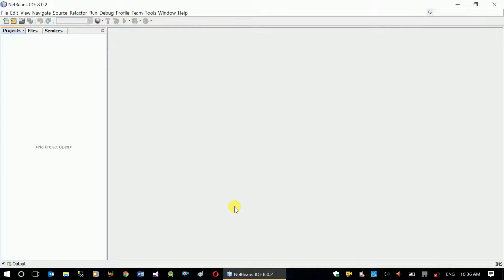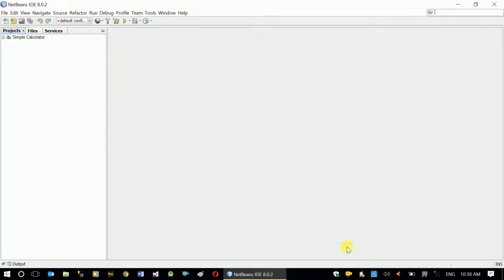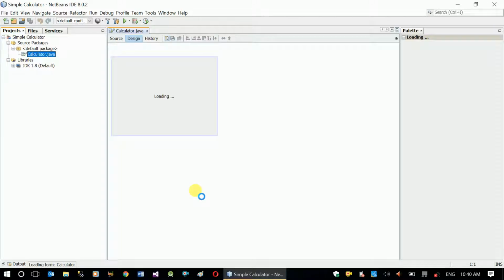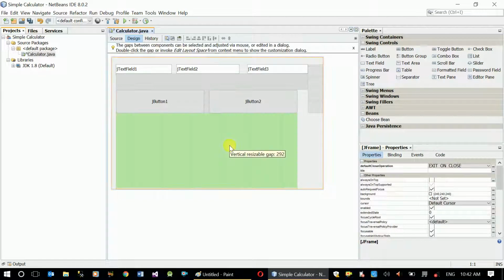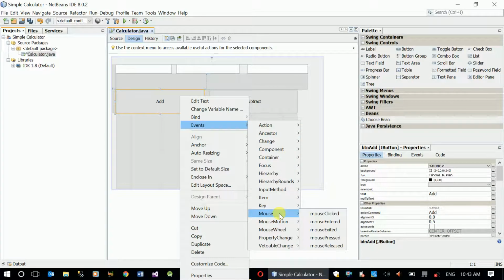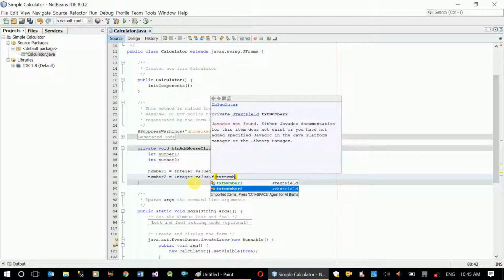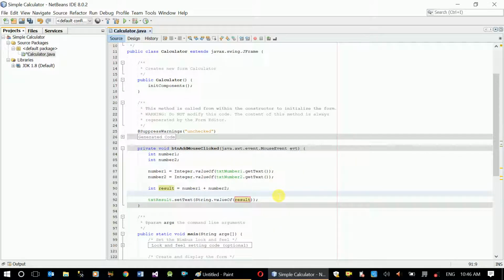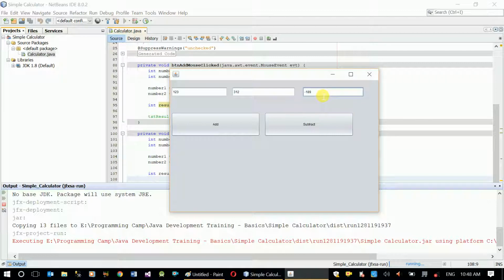Java GUI - Develop Simple Calculator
In this video series, we will show you basic Java GUI based application development from creating project, designing UI using toolbox controls and how to customize properties.

This video demonstrates Develop Grade Converter in Java using NetBeans IDE.

This training is prepared in English